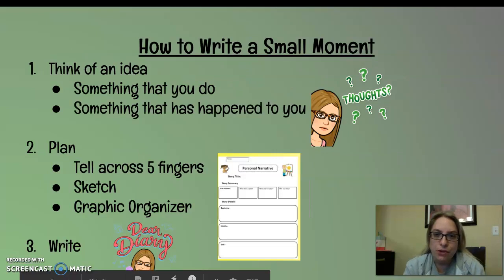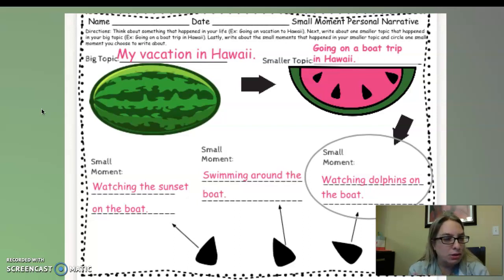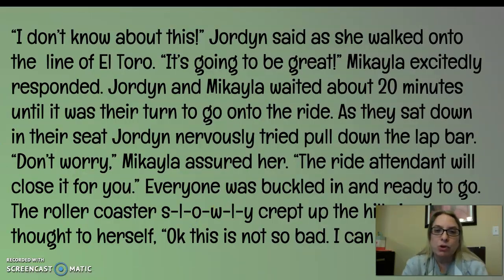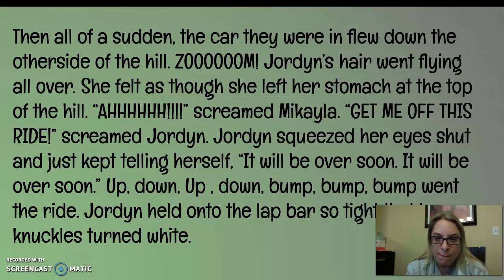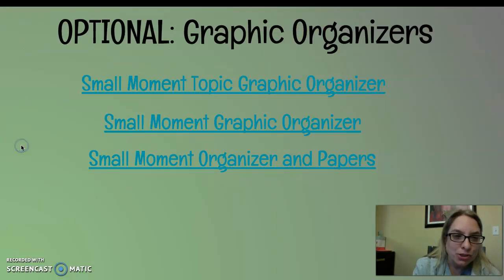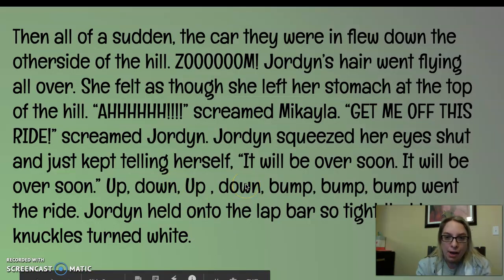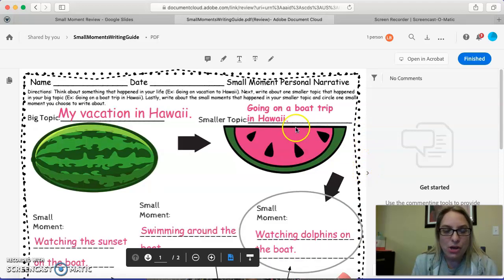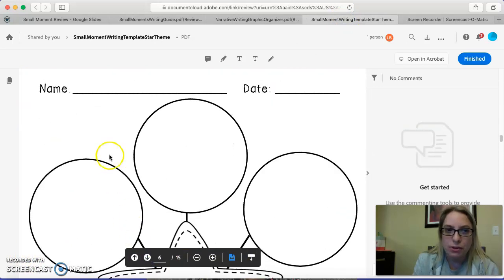Small Moment Review